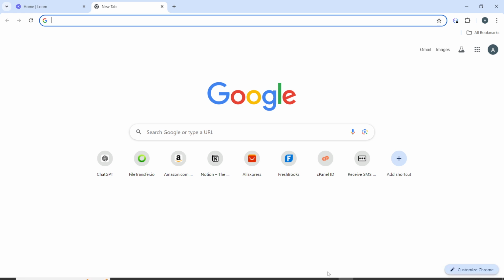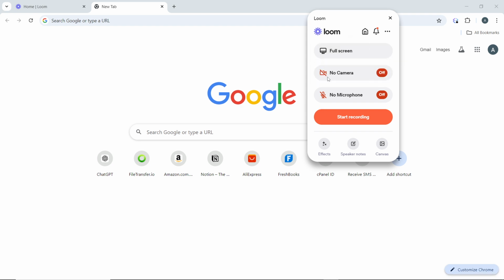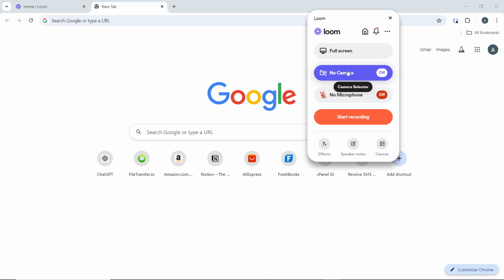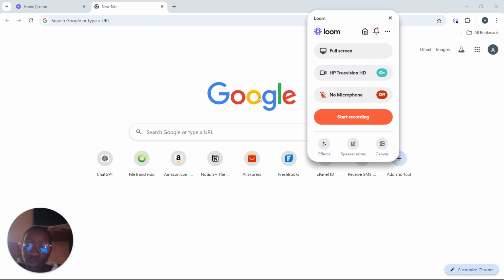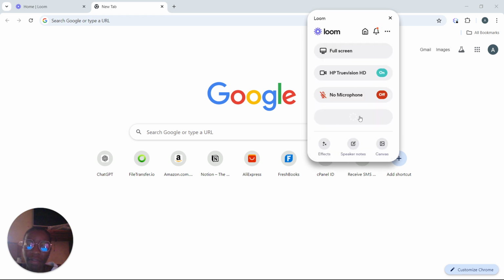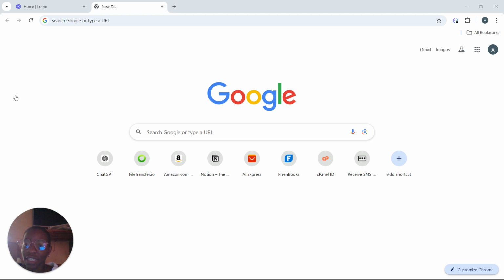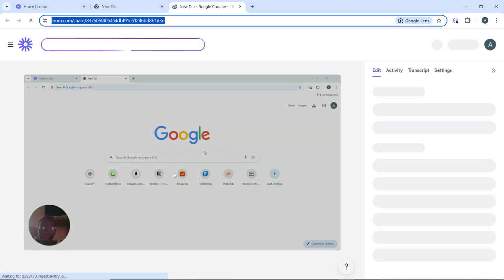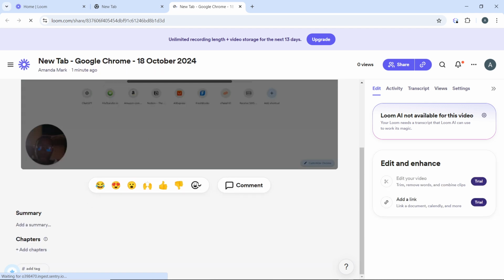How To Record A Video On Loom (Easiest Way)​​​​​​​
In this video I will show you How To Record A Video On Loom. It would be good if you watch the video until the end so that you don't miss important steps.